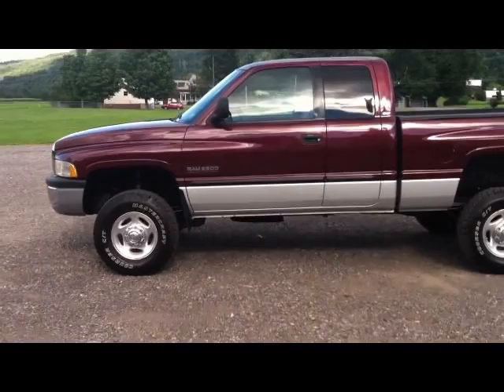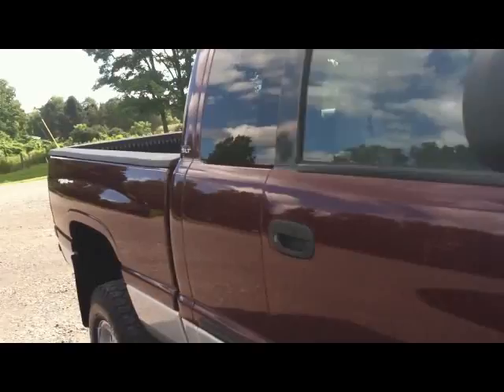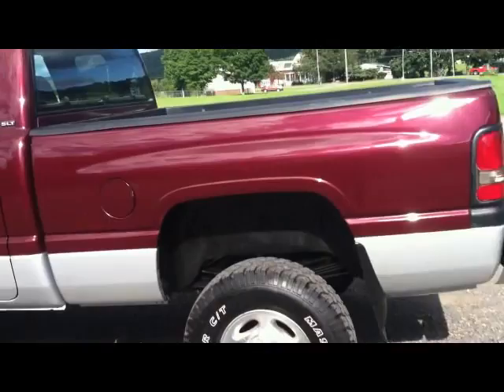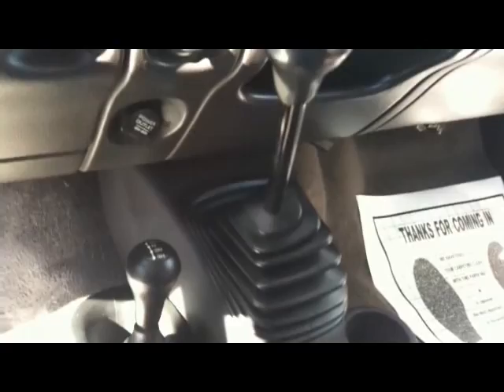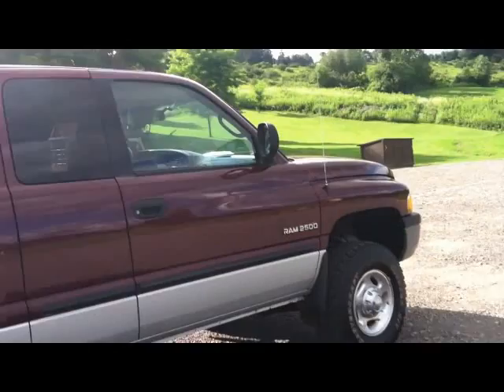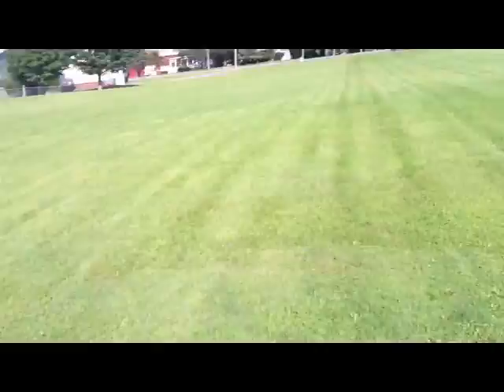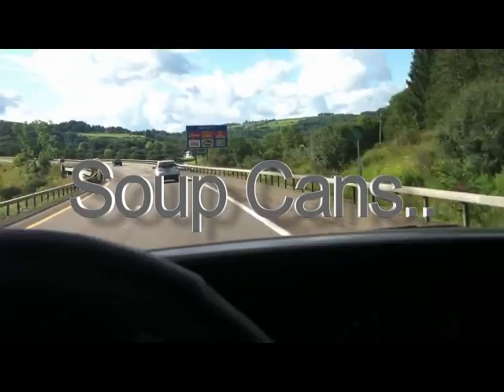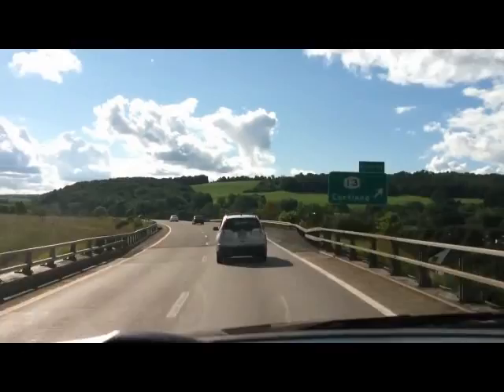AGGIE 1 OWNER CUMMINS 24V 6 SPEED DIESEL WHAT A LADY! @ JDM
JOHN THE DIESEL MAN IS THE KING OF CUMMINS 2ND GEN LADIES!